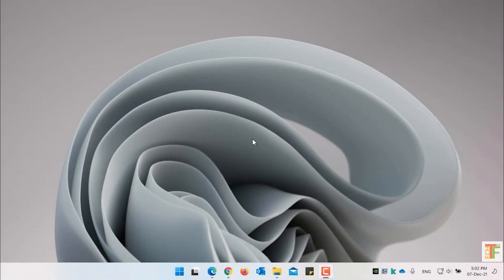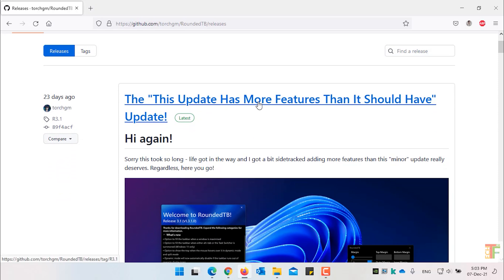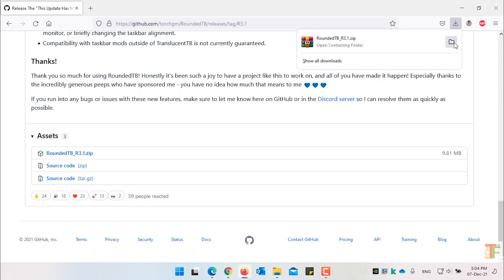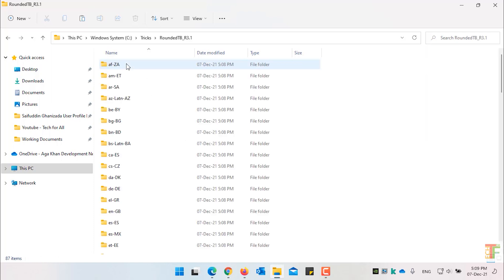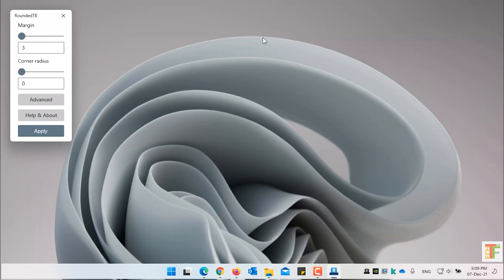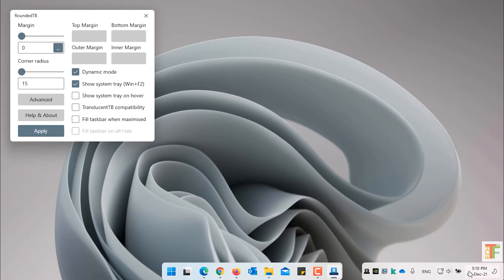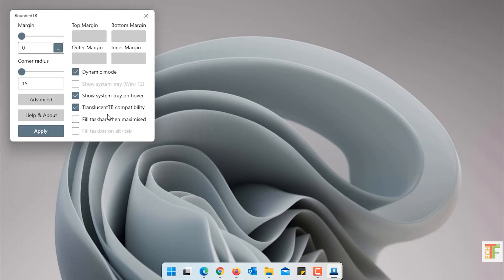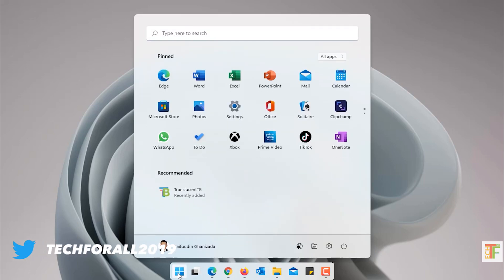How to customize Windows 11 taskbar to look like Mac OS Dock?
Hey Guys!
In this video, I will show you guys how to customize Windows 11 taskbar to look like a Mac OS dock.

𝙏𝙞𝙢𝙚𝙨𝙩𝙖𝙢𝙥𝙨/𝙏𝙞𝙢𝙚𝙘𝙤𝙙𝙚𝙨
0:00 Intro
0:23 Download RoundedTB application
1:19 Extracting the file and moving it to C Drive/Directory
1:47 Launching the Rounded Taskbar
2:11 Playing with the RoundedTB settings
3:22 TranslucentTB compatibility
4:03 Wrap up